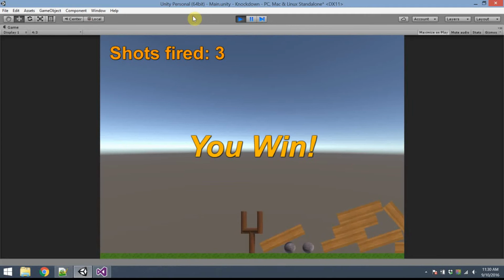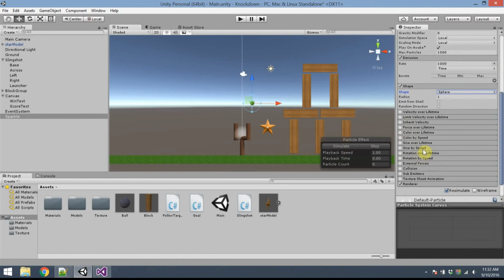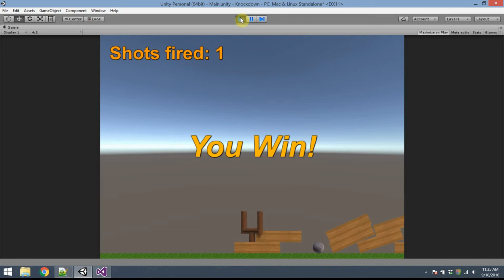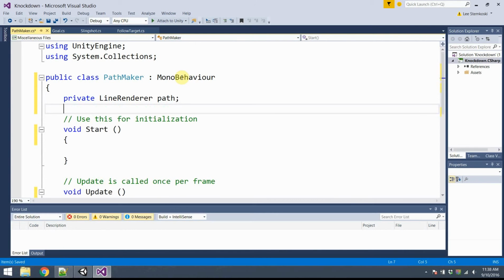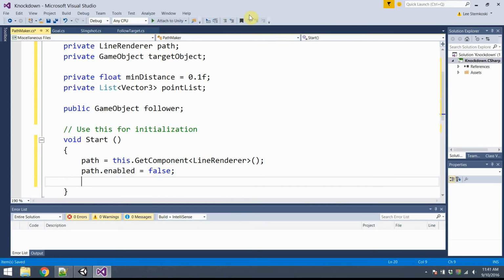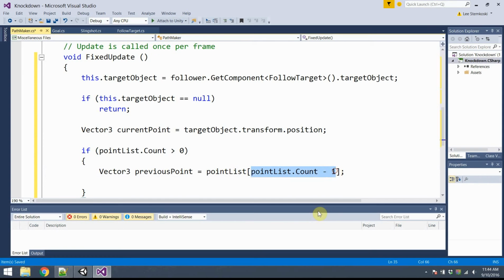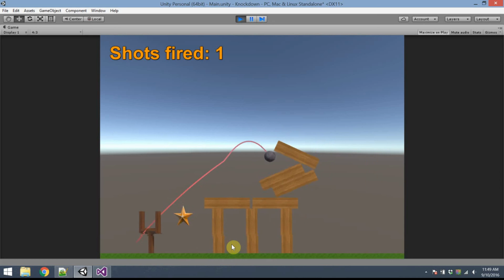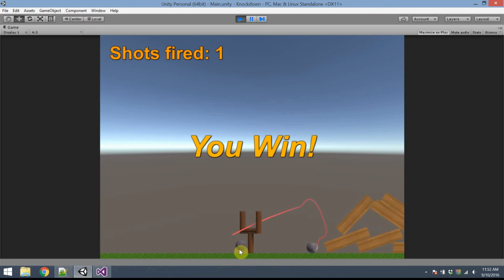Unity Tutorial: Knockdown (Part 4: Particle Systems, Finishing Touches)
This tutorial will show you how to use the Unity game engine to create a physics-based demolition game in the style of Angry Birds. In this part, we add a particle system effect to create a shower of sparkles when the user hits the goal, and we set up a line renderer to draw the path of the ball, to help the player aim future shots.